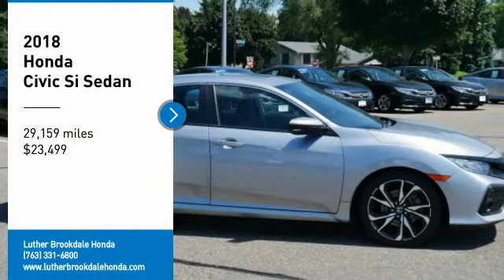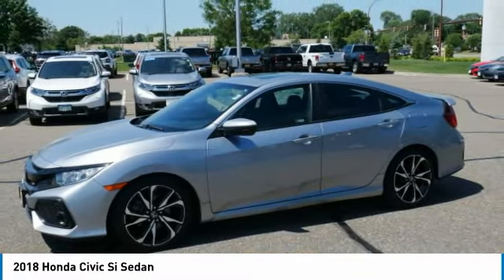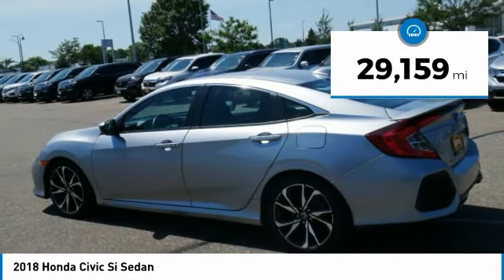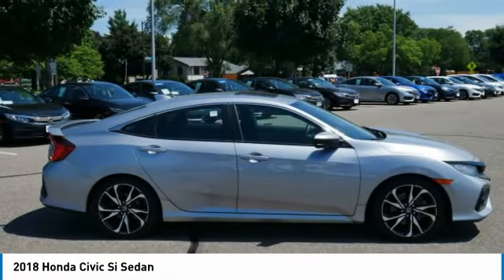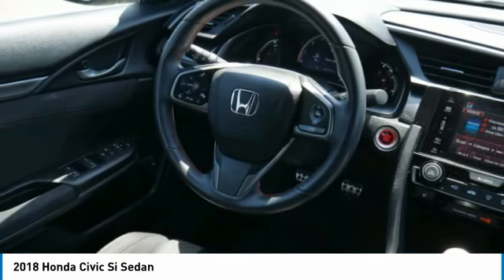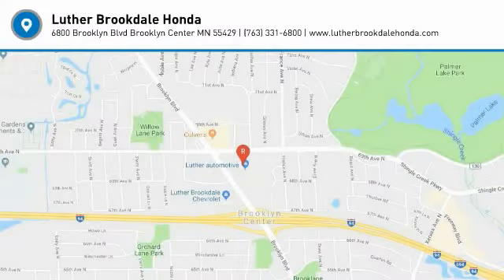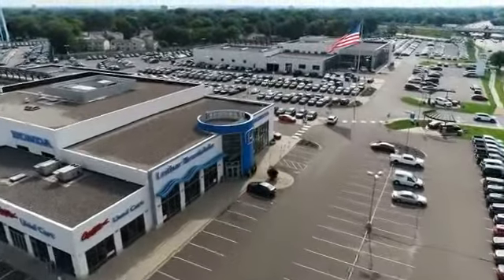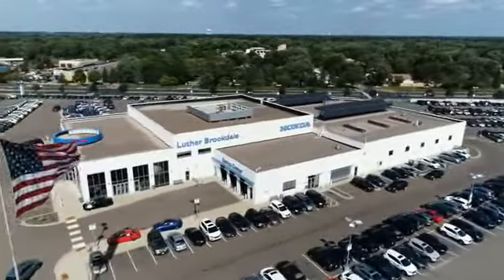2018 Honda Civic Si Sedan Brooklyn Center,Maple Grove,Plymouth,Minneapolis P29773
2018 Honda Civic Si Sedan

: CARFAX 1-Owner, ONLY 29,122 Miles! EPA 38 MPG Hwy/28 MPG City! Civic Si Sedan trim. Sunroof, Heated Seats, Smart Device Integration, Satellite Radio, Apple CarPlay, Alloy Wheels, Turbo, Premium Sound System. SEE MORE! DISCOVER THE LUTHER ADVANTAGE: The Luther Advantage is a complete and comprehensive package of benefits designed to make buying-and driving-a vehicle from the Luther dealerships a pleasant and convenient experience. From the peace of mind that comes with a 5 Day-500 Mile Return or Exchange Policy, 30 Day 1,500 miles Full Warranty and 60 Day 2,500 miles Limited Powertrain Warranty and Free CARFAX Reports & Clean Title Guarantee on pre-owned vehicles, as well as providing Luther customers with full range of valuable savings at participating Holiday Stationstores including 10 cents off a gallon, $6 for The Works car wash among other advantages and guarantees. As much as we like satisfying customers, we like keeping them even more. WHY BUY FROM US?: Brookdale Honda has moved across Brooklyn Blvd. to our incredible new facility. You will find Minnesota's largest selection of Pre-Owned Honda's and well as the full line up of new Honda's. Need financing? We have a variety of financing terms available. The variable-ratio system combines supreme steadiness when cruising straight with quick reflexes in corners and tight turning in parking lots.. Check whether a vehicle is subject to open recalls for safety issues at safercar.gov